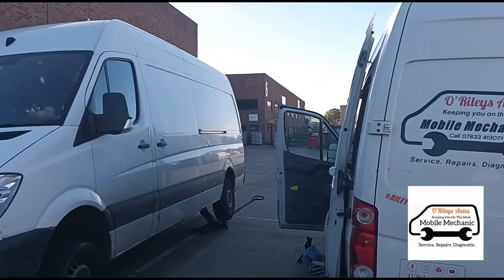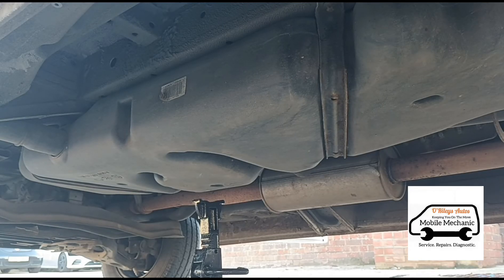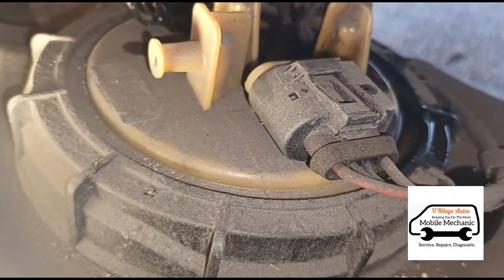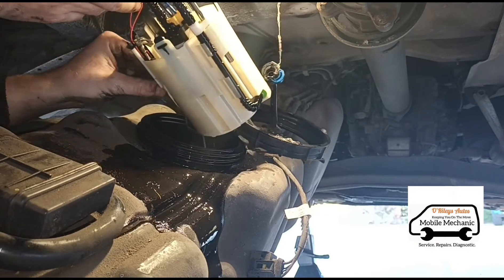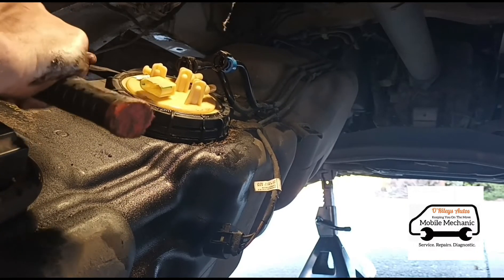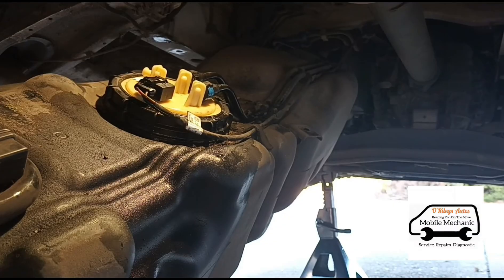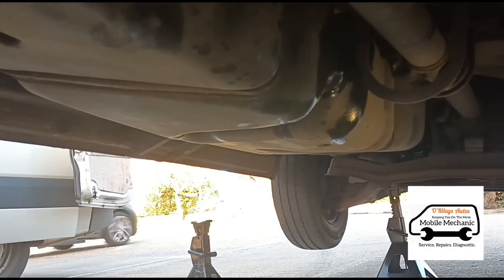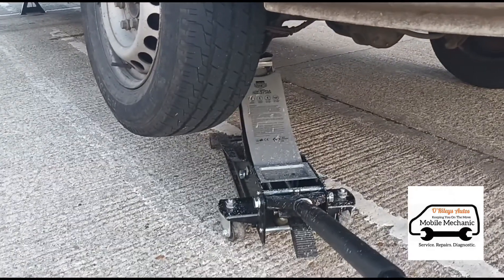Mercedes Sprinter 2.1 CDi Fuel Lift Pump In Tank Replacement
here we fit an in tank fuel pump on a diesel Sprinter Van.

same as VW Crafter